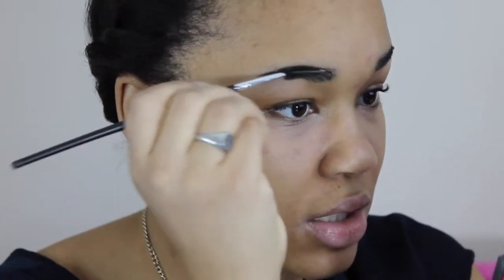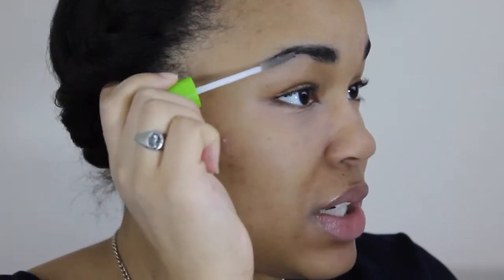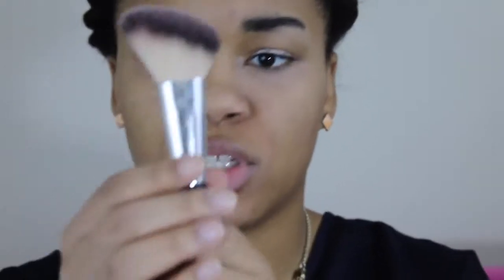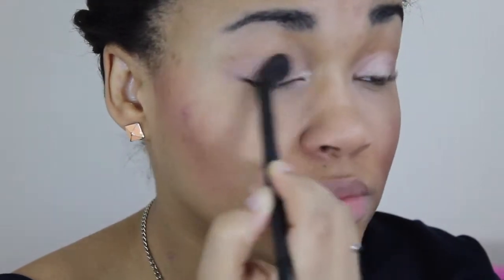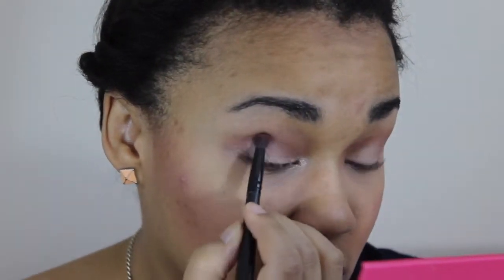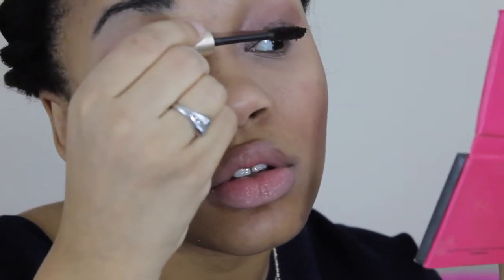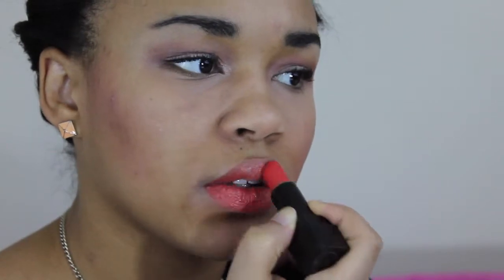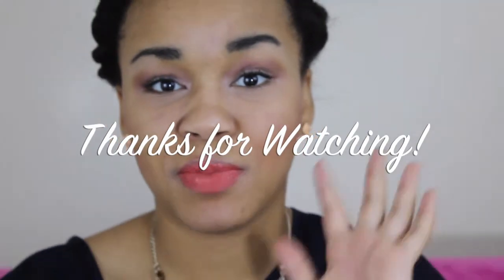GRWM | Valentine's Day Edition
Hey Loves!

I am just showing you guys how I plan to do my make up for Valentines Day. I wanted to talk through the video so it was more personal! Let me know what videos you guys like better; talk through or sped up versions. I hope you enjoy!

♡Stalk me: (Forreal, do it!)♡

Thanks again for watching my videos; it really means a lot to me! I hope you enjoyed watching; have a great day.